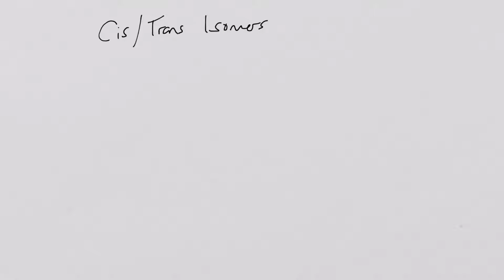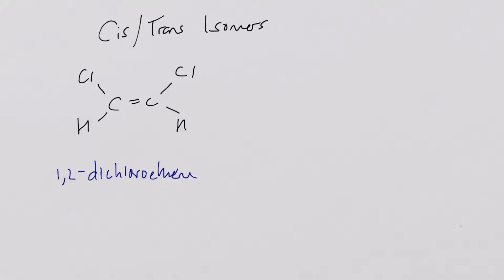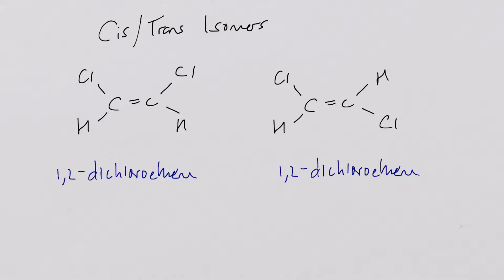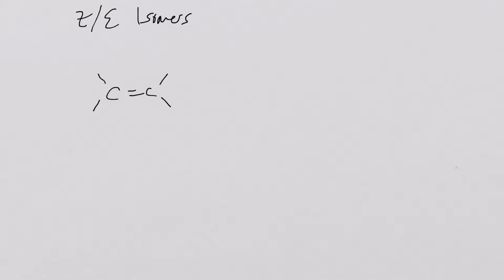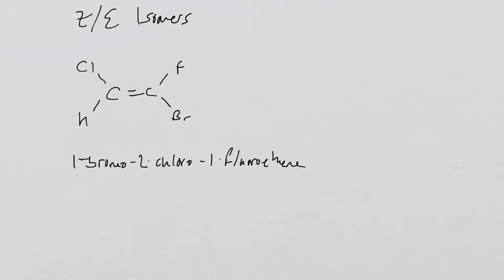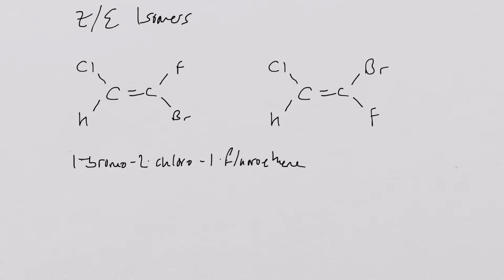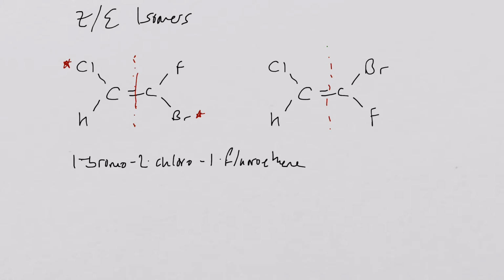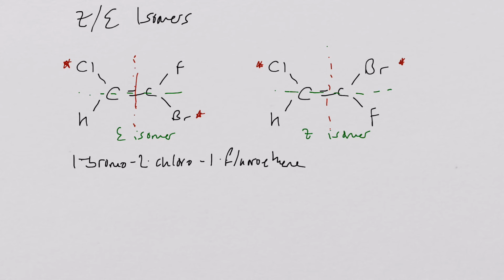CisTrans and ZE Isomers